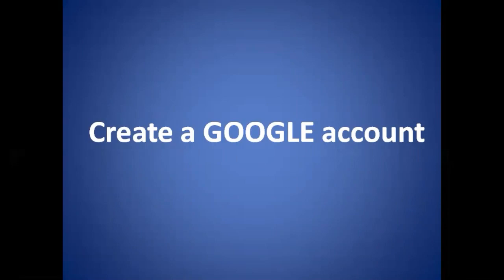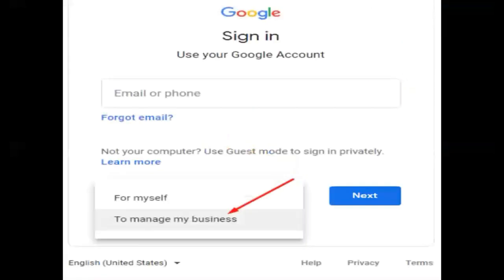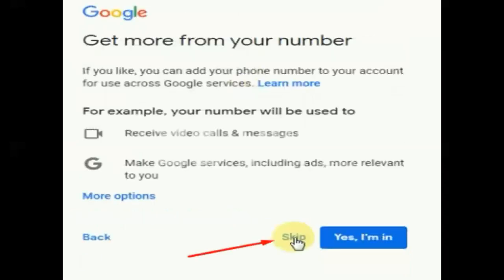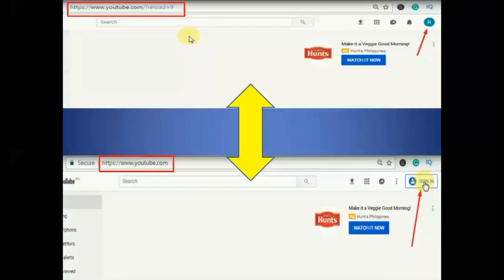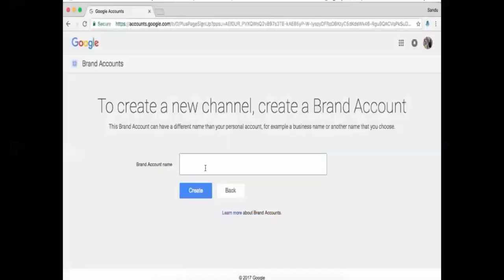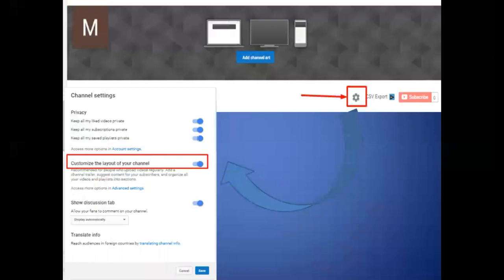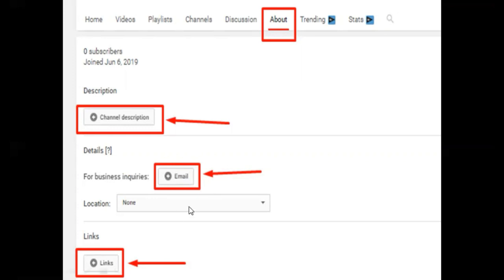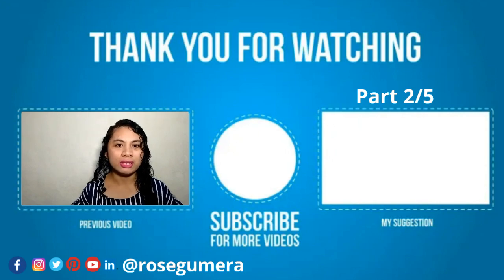YOUTUBE CHANNEL: Paano Gumawa Ng YouTube Account For Business | Rose Gumera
Gusto mo rin bang gumawa ng YouTube Account para sa business mo? I will show you the right way on how to create a YouTube account for business purposes and if you already have a YouTube account make sure it was set-up properly to avoid problem in the future.

Watch and don't skip the video para malaman mo ang tamang paraan sa paggawa ng YouTube account para sa negosyo online or offline. This is a step-by-step TagLish (Tagalog-English) Tutorial para sa mga small business owners and entrepreneurs na kagaya mo.